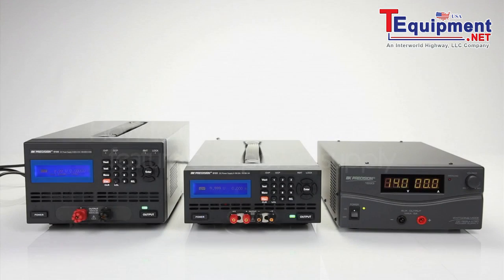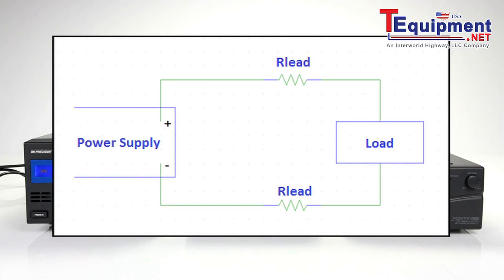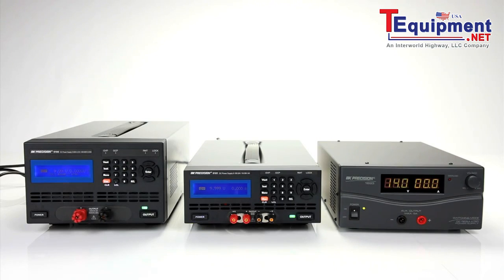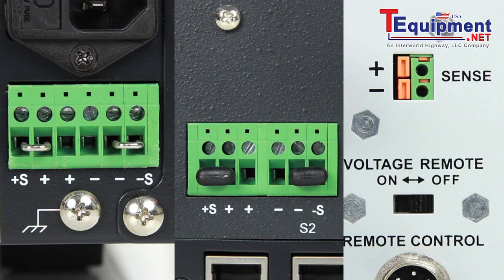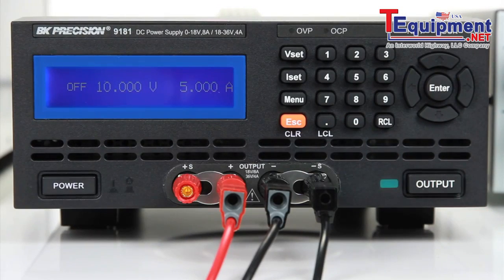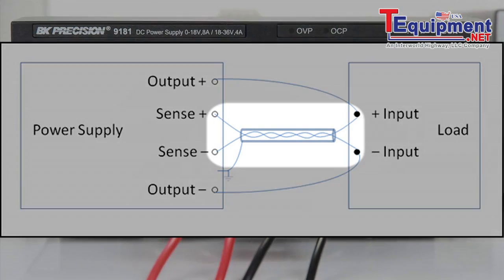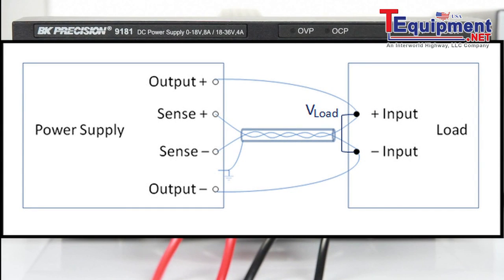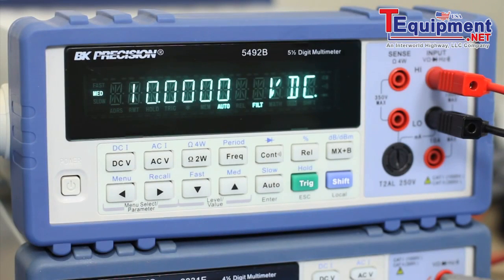How-to Use the Remote Sense Feature on a Power Supply